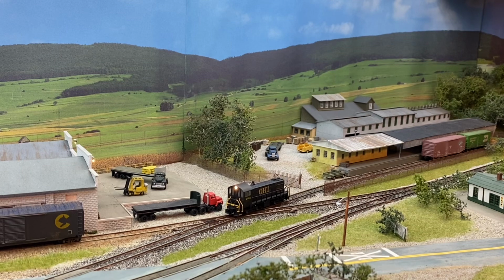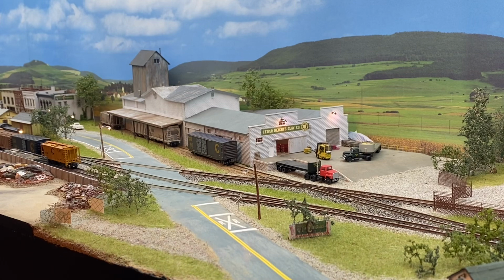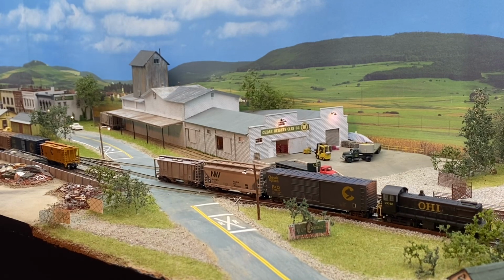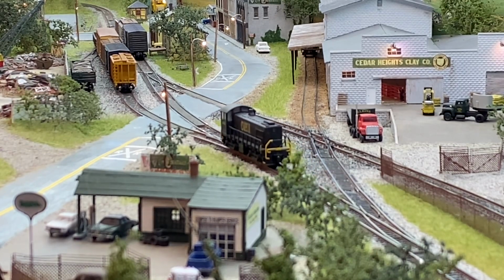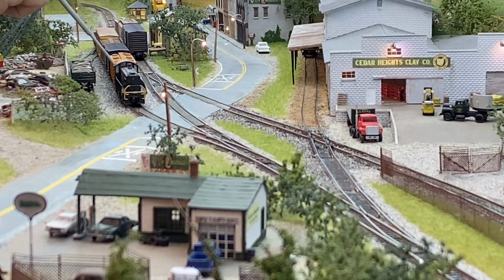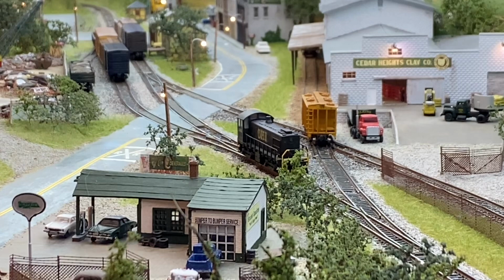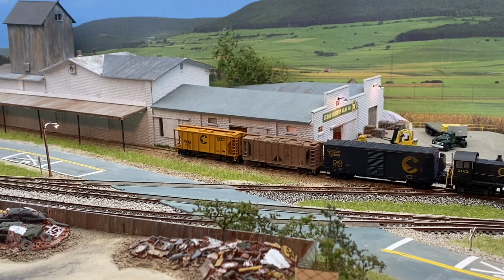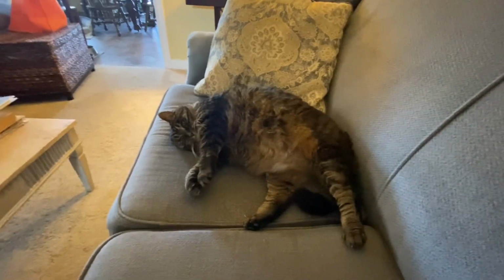Switching Cedar Heights Clay in Oak Hill Ohio in N scale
Lots of shuffling so this is part 1 of 2 of this industry. Sorry about my weak voice, not feeling well.